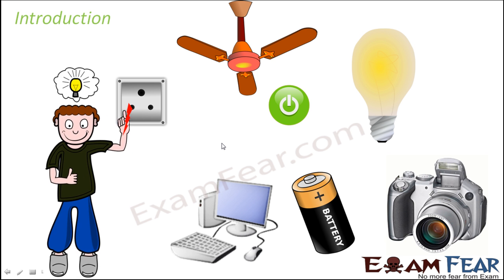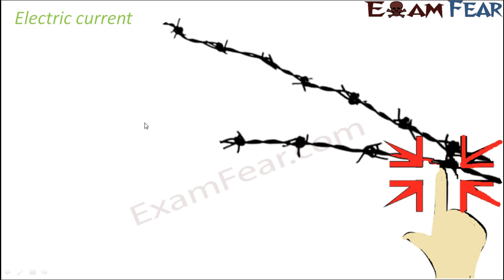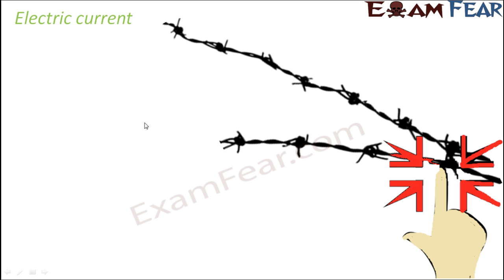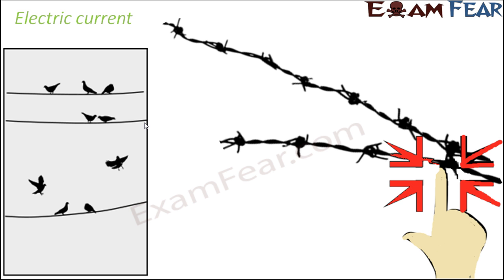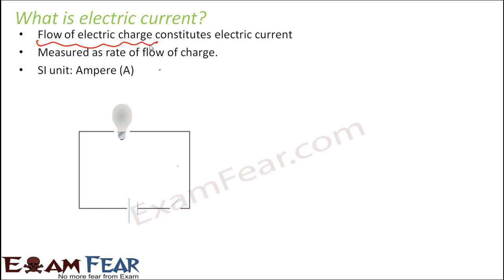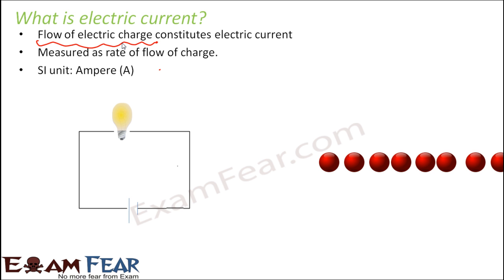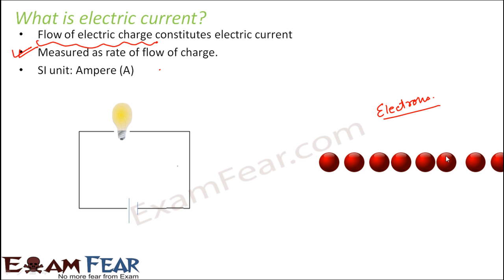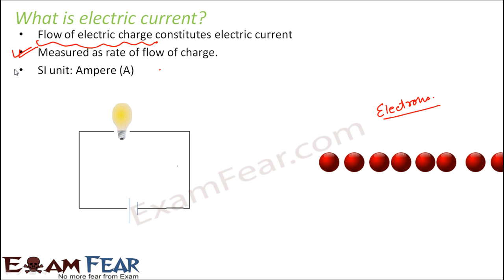Physics Electricity & Circuit Part 1 (Electric Current) Class 6 VI